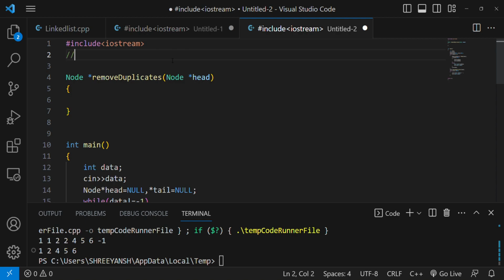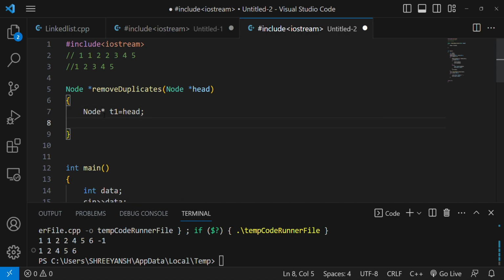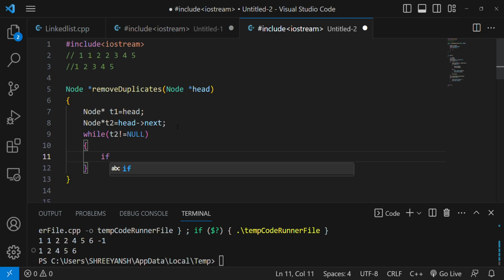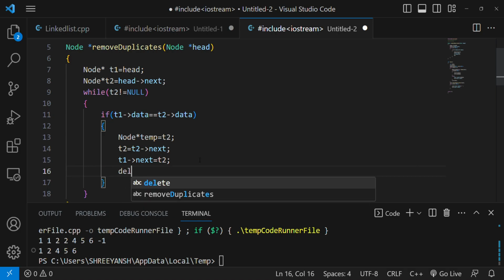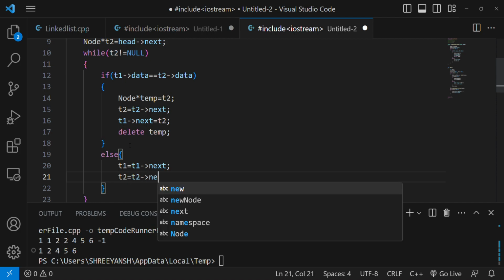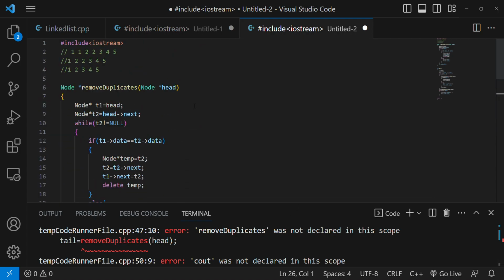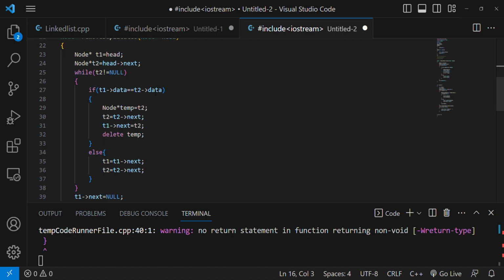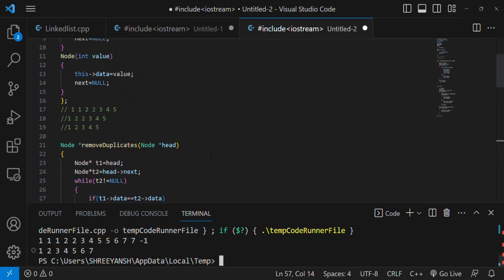Remove Consecutive Duplicates From Linked List||DSA|| CPP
Hola!
In this video,we will be deleting the repeating element from sorted linked list.
for example original linked list is

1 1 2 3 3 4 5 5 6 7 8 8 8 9

then we have to return a linked list of unique element only

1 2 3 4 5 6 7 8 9